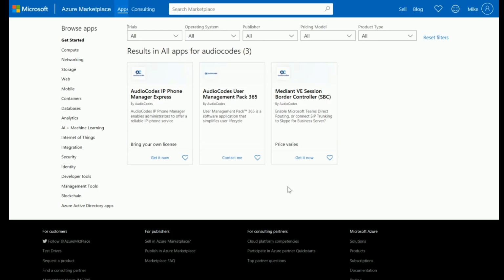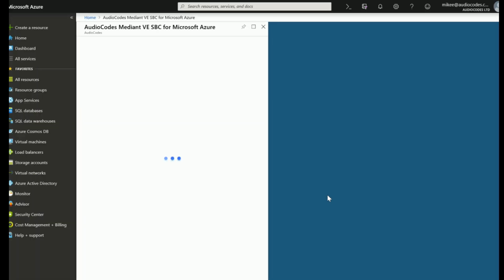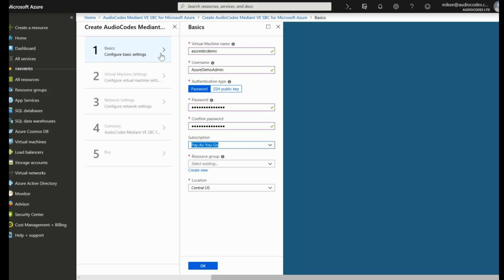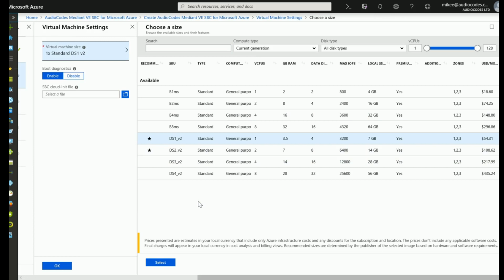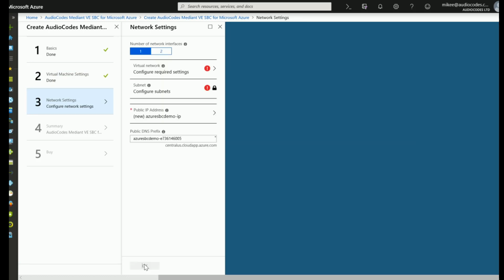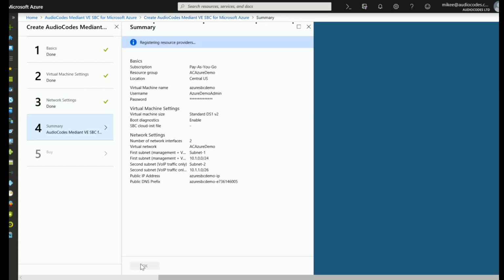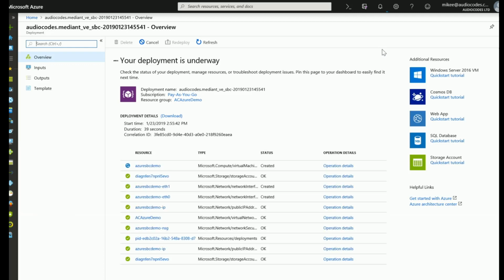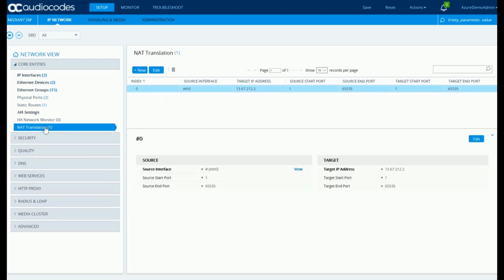Deploying AudioCodes Mediant Virtual Edition (VE) Session Border Controllers (SBC) in Azure